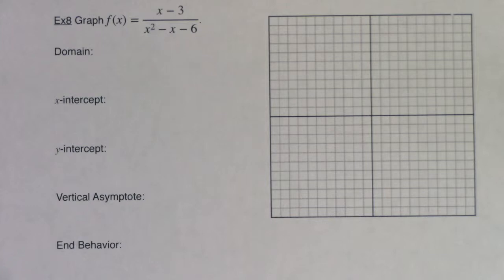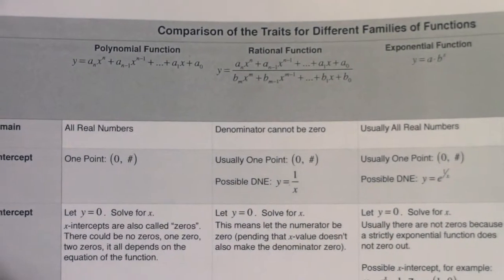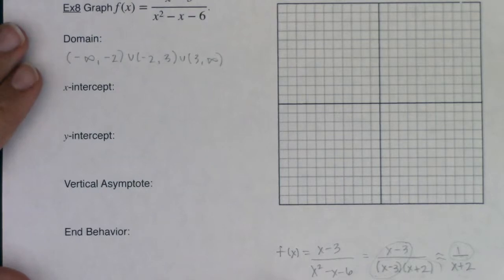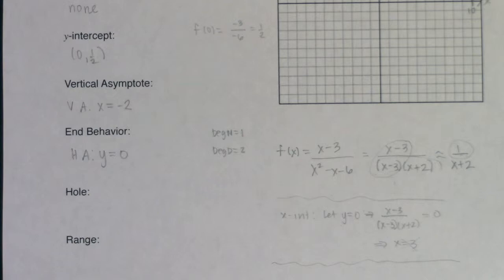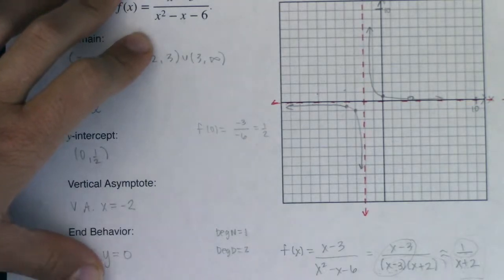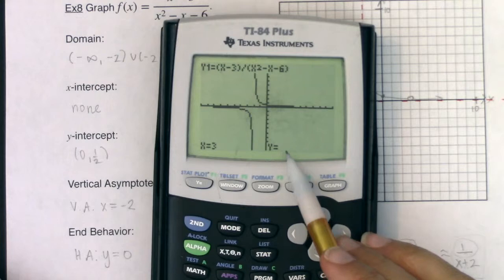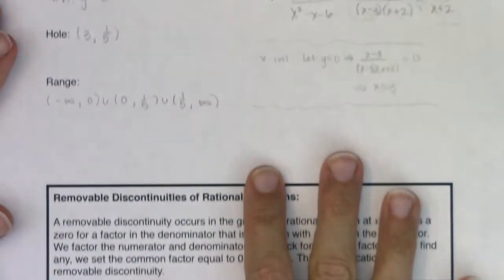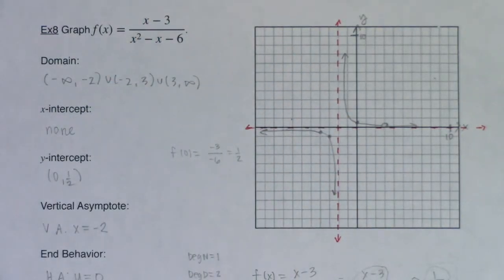Math 31 Section 5.6 Ex 8